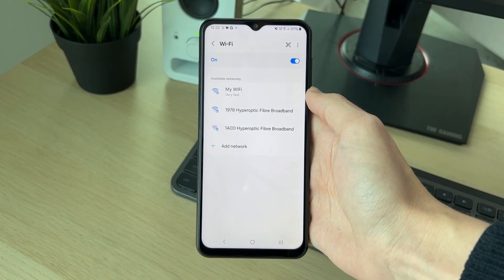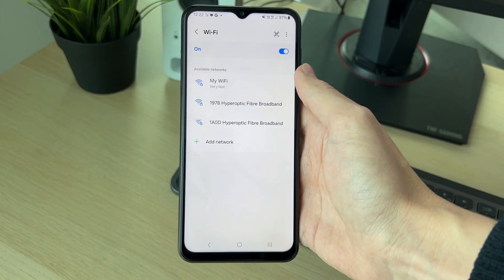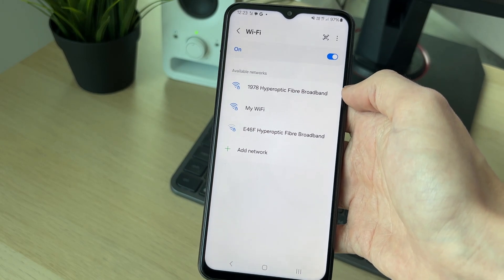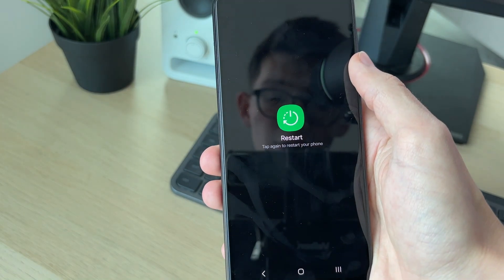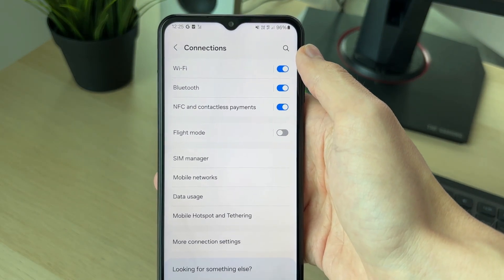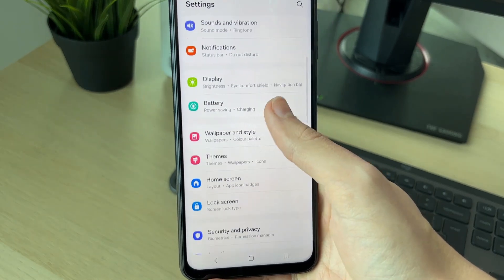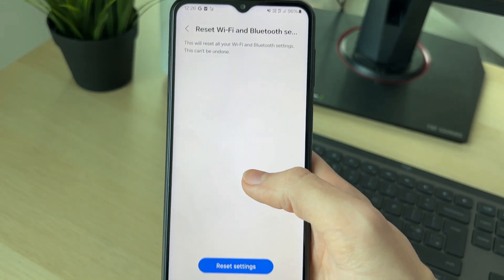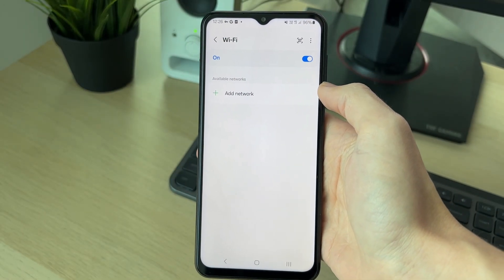How To Fix WiFi Not Showing Up Android - Full Guide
Learn how to fix wifi not showing up android in this video.

GuideRealm